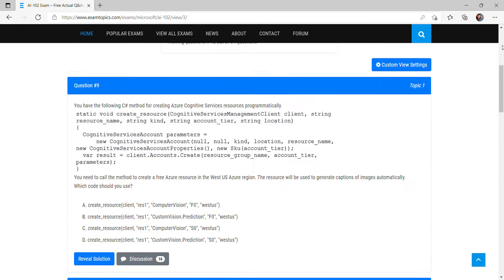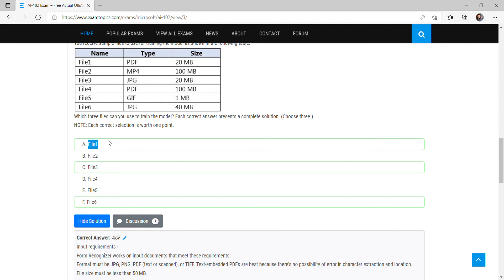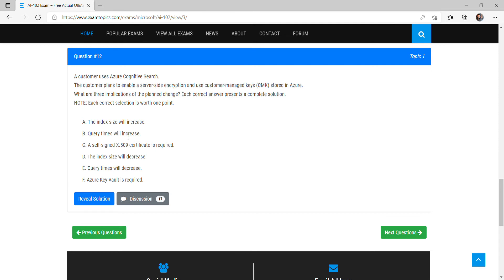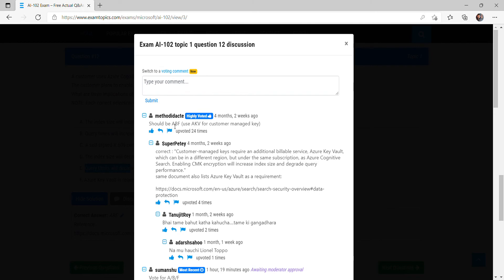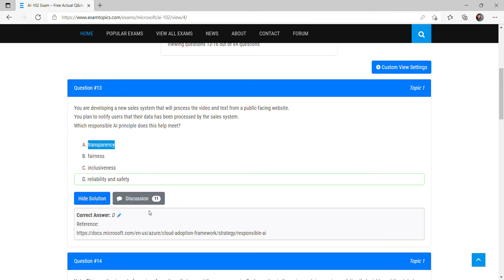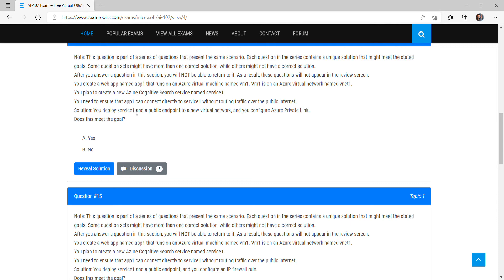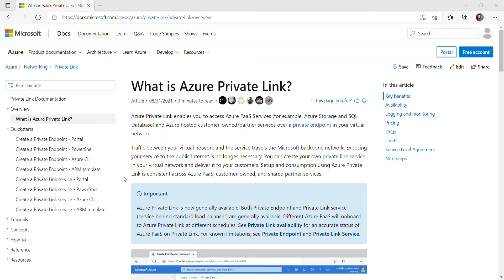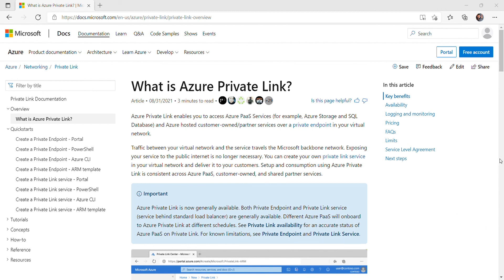AI-102 (Azure) - Practice Questions (Q11 to Q15)